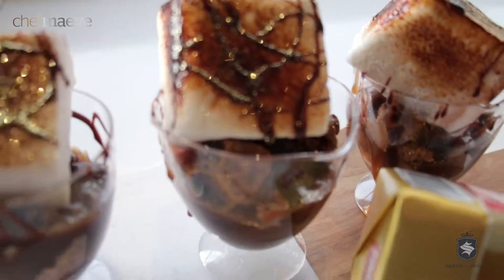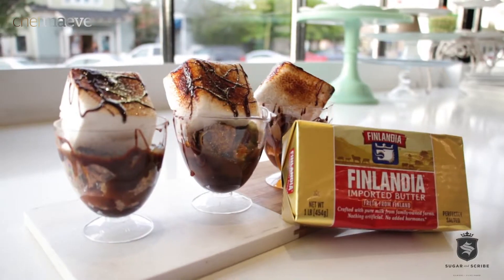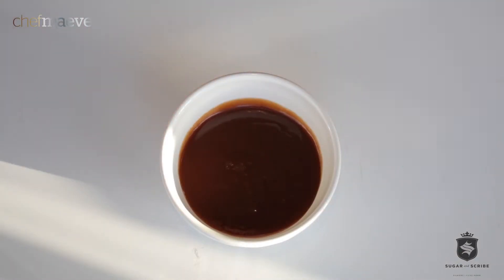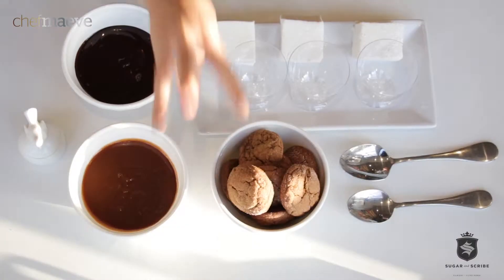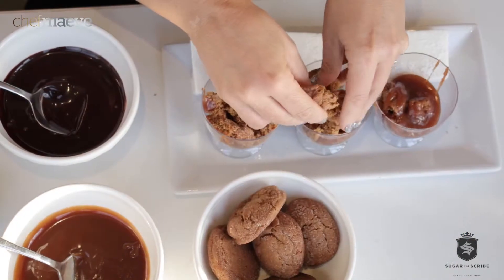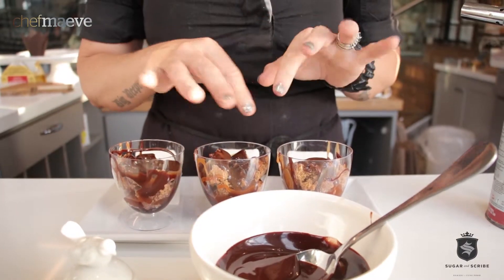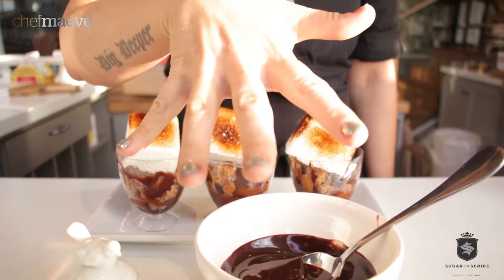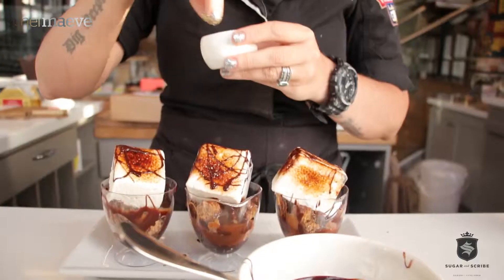Ooey Gooey S'more Cups Recipe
Executive Chef of Sugar & Scribe Bakery and Food Network Champion, Chef Maeve Rochford shares a step-by-step tutorial of how to make her ooey gooey S'more cups with Finlandia butter, the perfect summer treat!

Follow Chef Maeve to stay up-to-date on special happenings, learn tips and tricks and much more.